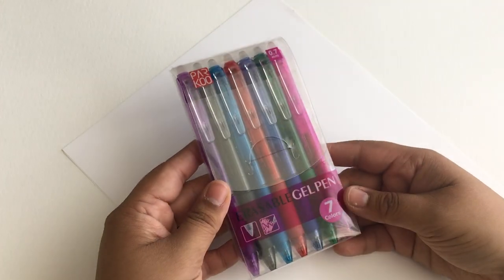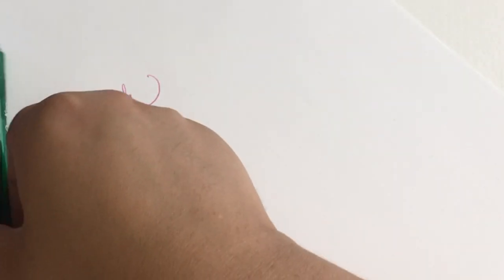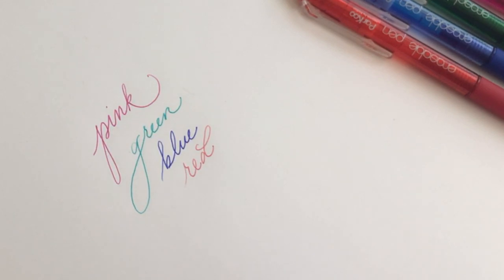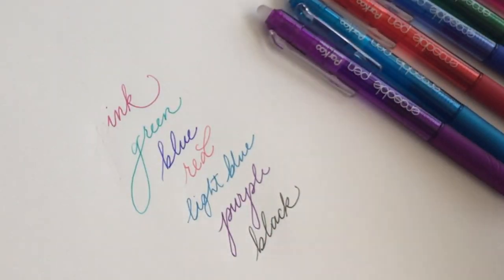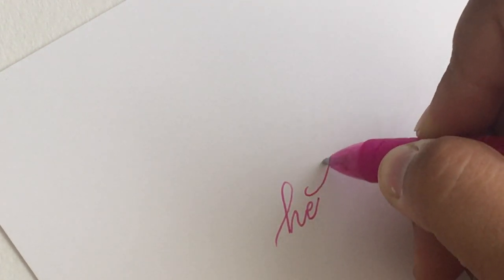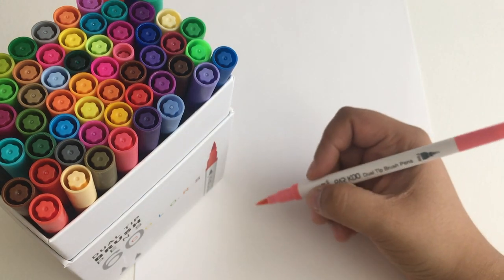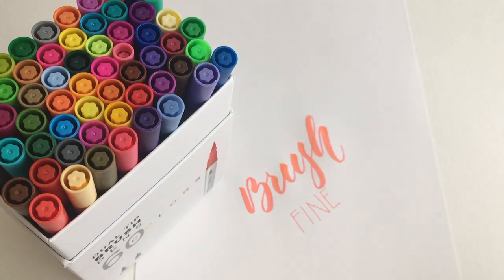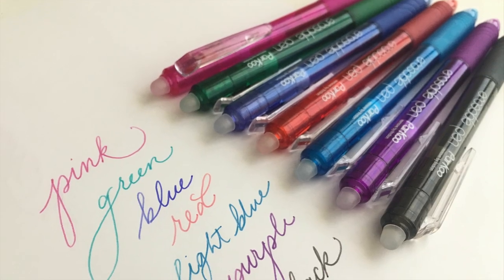NEW PENS!! My Newest Stash of Erasable Gel Pens and Dual Brush Pens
I am so excited to share with you my newest addition to my pen stash.  These Parkoo erasable gel pens are seriously my new favorites and definitely in my daily rotation.  Check out the video to see how the ink also comes back after erasing!  What?!  And if you’re into brush lettering, you’re going to love my new dual brush pens.  They write like a dream!

Xo
Liz

SUPPLIES USED
• Notebook - Leuchtturm1917 Dotted A5 Notebook, Lemon